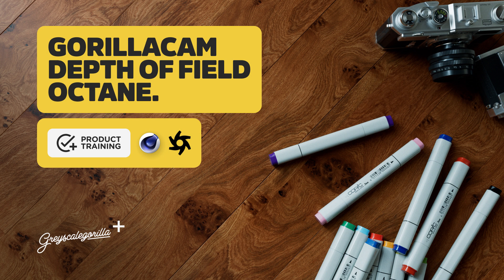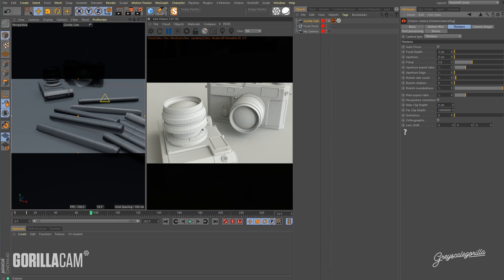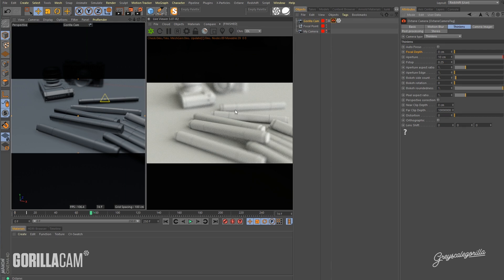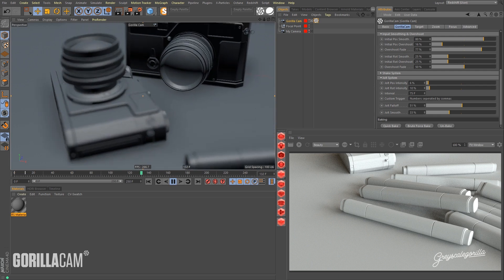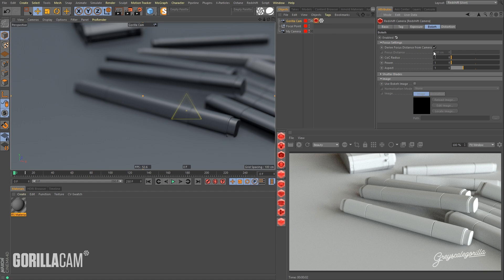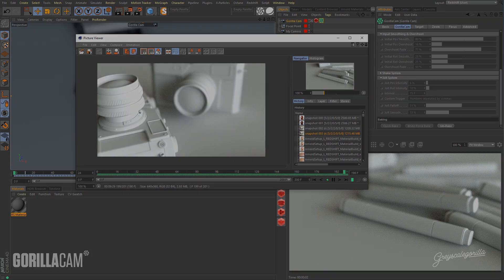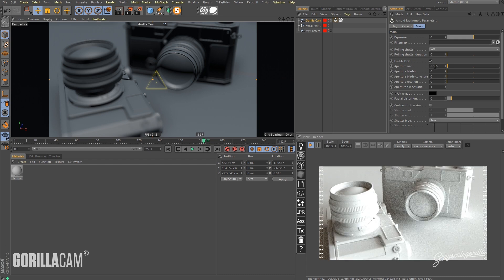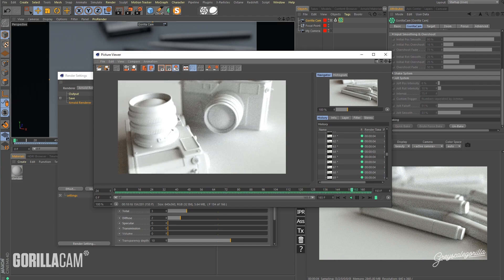Set up Depth Of Field in Octane, Redshift, and Arnold using GorillaCam in C4D | Product Training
Learn how to get GorillaCam working with depth of field in your third-party renderer.

Chapters:
00:00:00 GorillaCam: Octane DOF
00:02:14 GorillaCam: Redshift DOF
00:03:57 GorillaCam: Arnold DOF